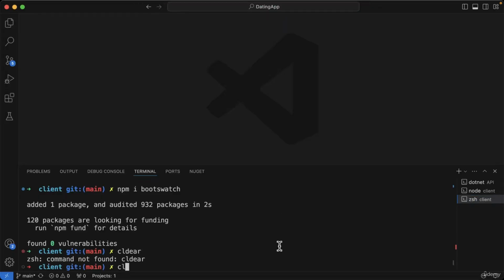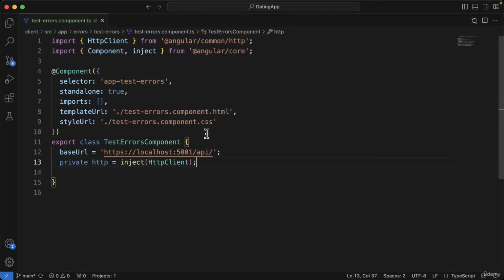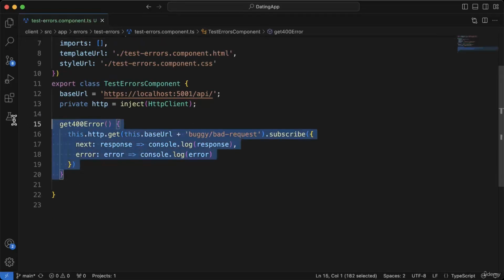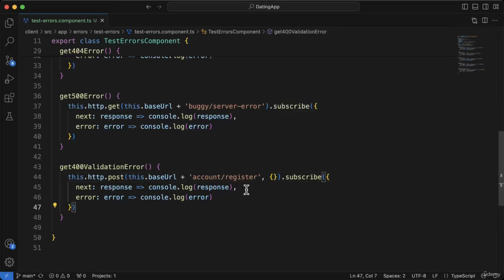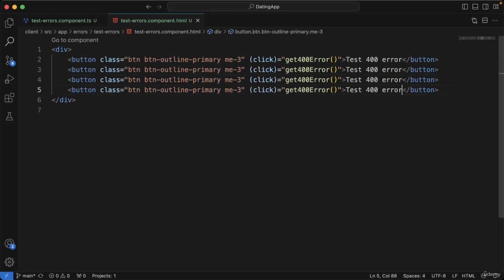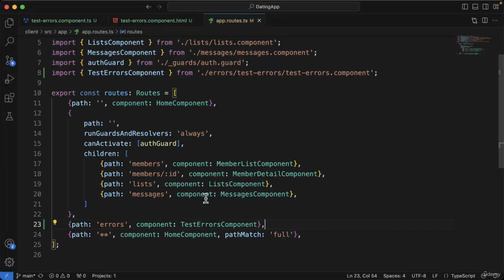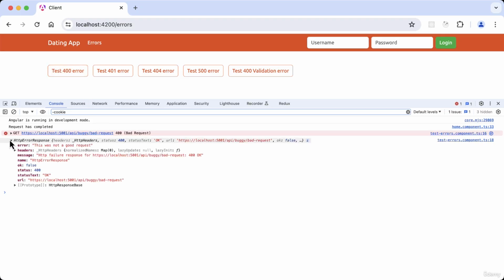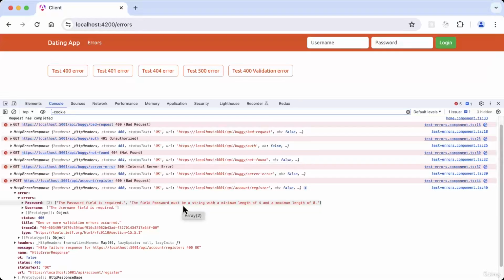72 Testing errors in the client